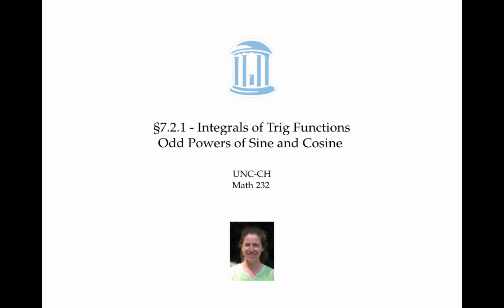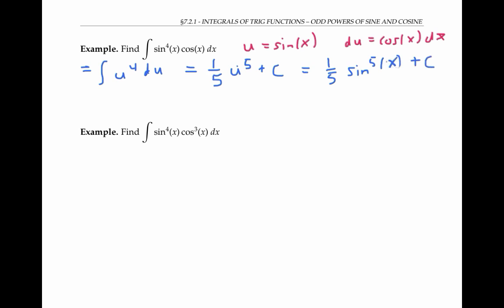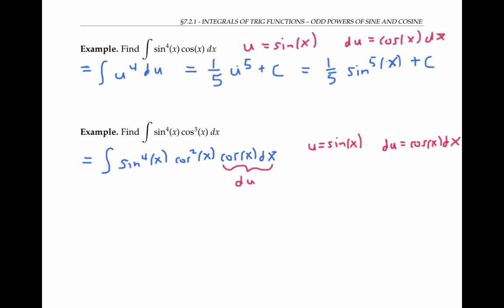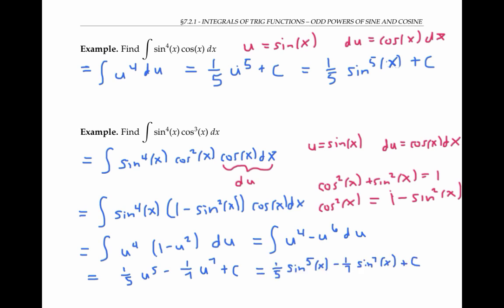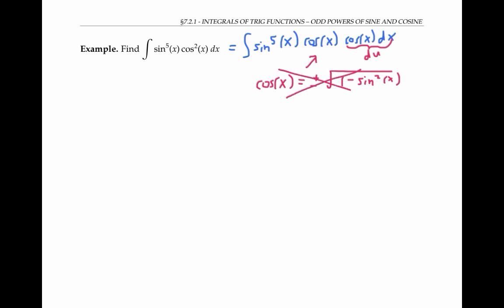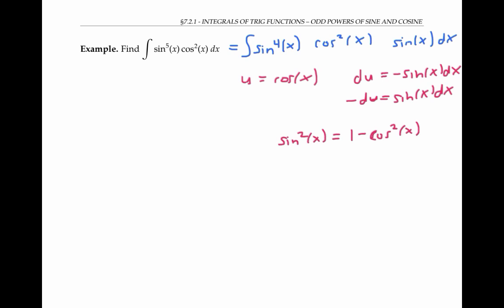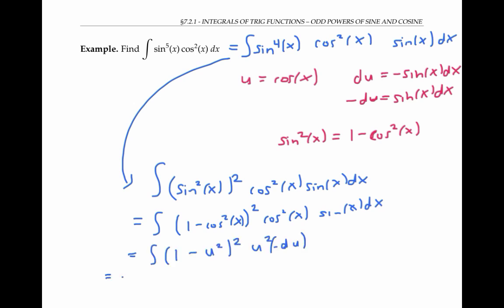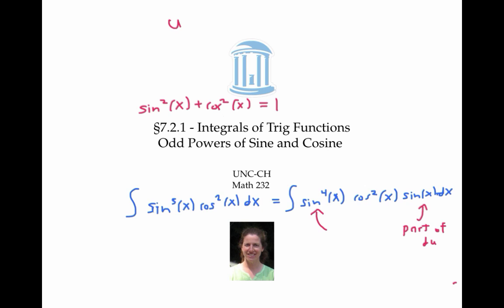Integrals Involving Odd Powers of Sine and Cosine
Techniques for evaluating integrals involving at least one odd power of sine or cosine.